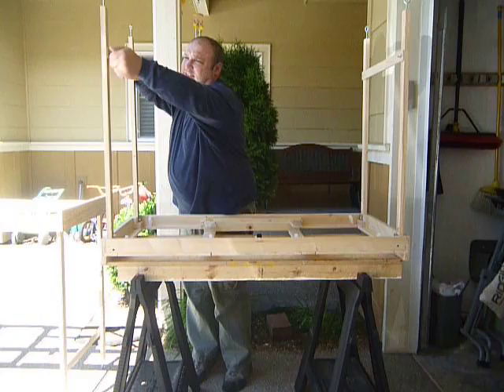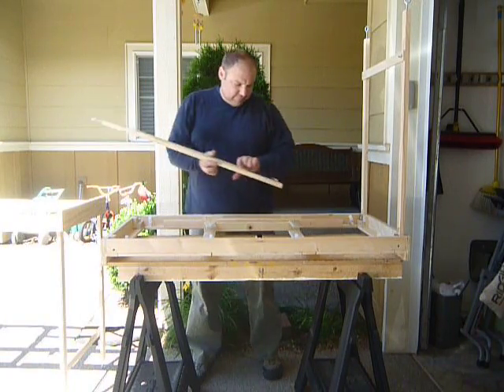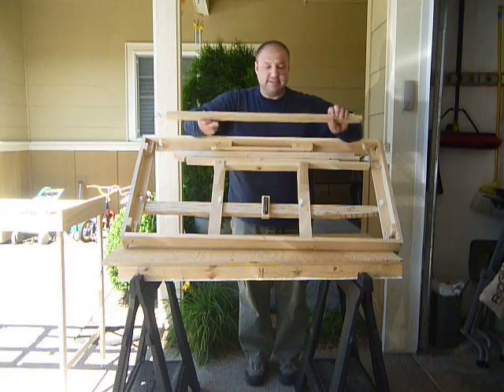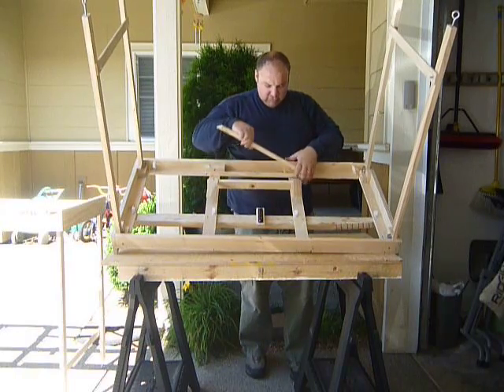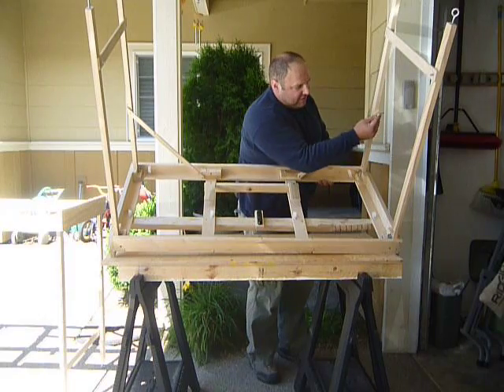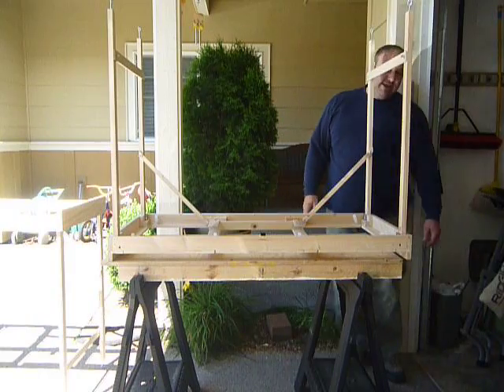O'Brien - oNeTrak Module Legs